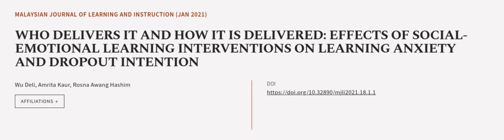WHO DELIVERS IT AND HOW IT IS DELIVERED: EFFECTS OF SOCIAL-EMOTIONAL LEARNING INTERVE... | RTCL.TV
### Keywords ###

### Article Attribution ###
Title: WHO DELIVERS IT AND HOW IT IS DELIVERED: EFFECTS OF SOCIAL-EMOTIONAL LEARNING INTERVENTIONS ON LEARNING ANXIETY AND DROPOUT INTENTION
Authors: Wu Deli, Amrita Kaur ,and Rosna Awang Hashim
Publisher: UUM Press
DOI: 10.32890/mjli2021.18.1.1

### Video Timestamps ###
0:00:00 - Summary
0:01:11 - Title
0:01:16 - Outro
0:01:20 - End